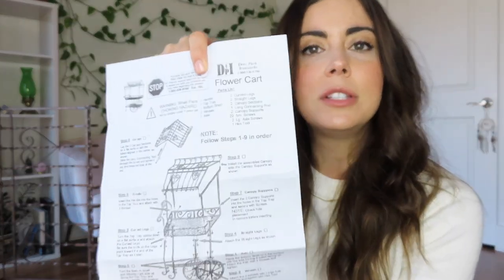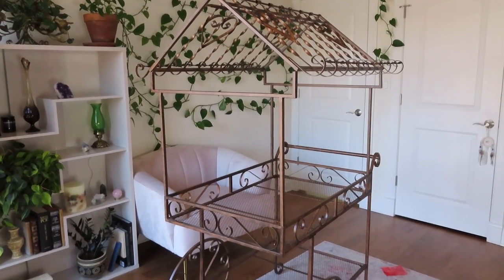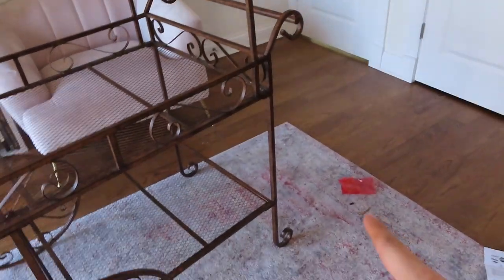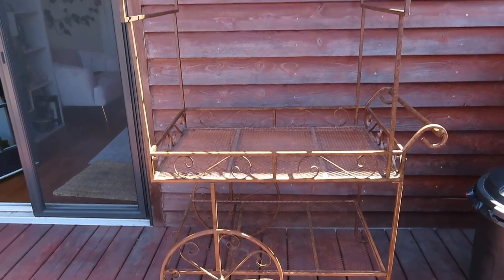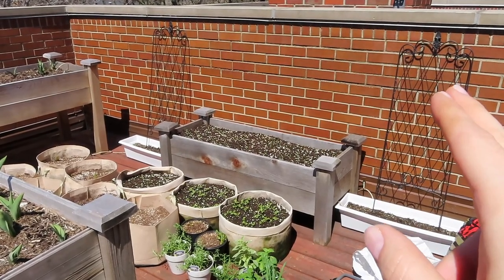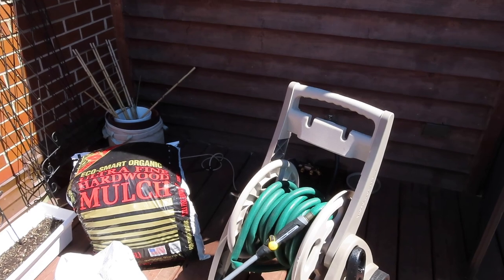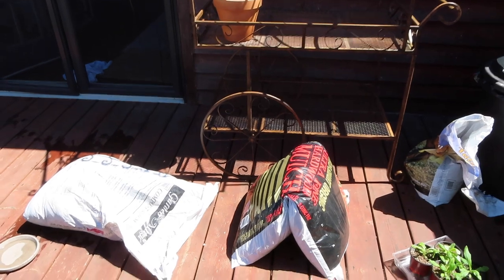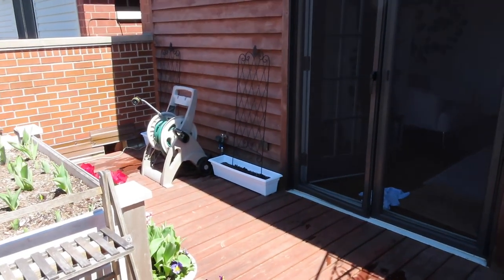Adding Vertical Space & Rearranging My Garden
Hello! My name is Bethany and I grow things in my rooftop container garden in Chicago, zone 6a. I’ve been container gardening for four years and am by no means an expert, just someone who enjoys sharing their garden journey.

In this video, I'm putting together the cart I got from Deer Park Ironworks to add vertical space to my garden and rearranging containers on my deck.

This cart is sold from a few different retailers as well as their site directly and there is some difference in pricing. Here are some links if you're interested!